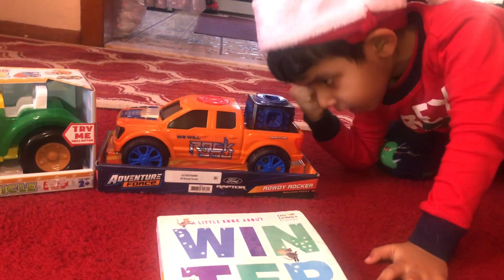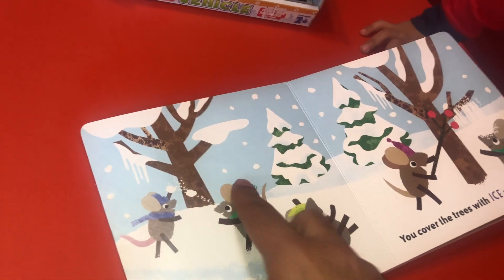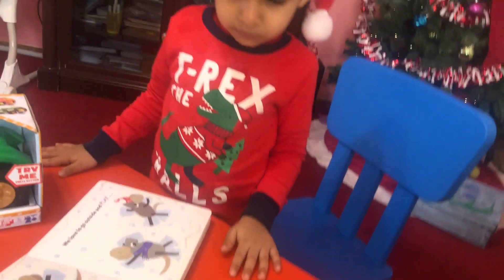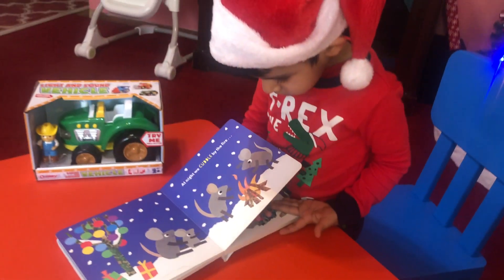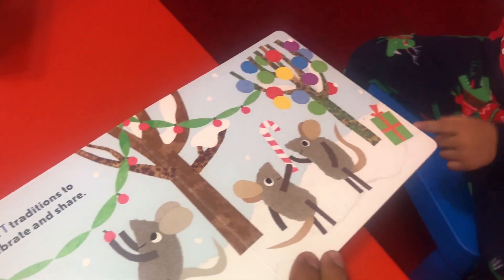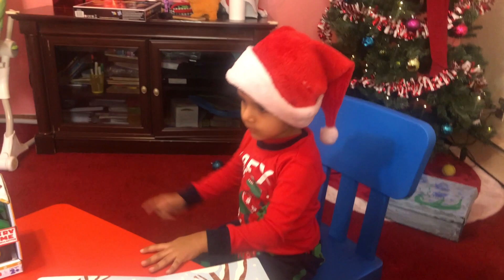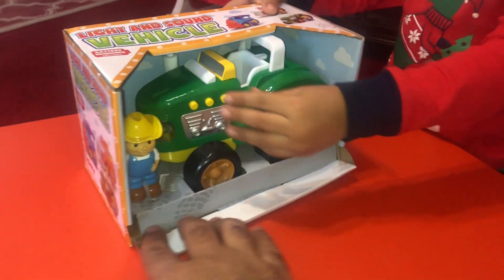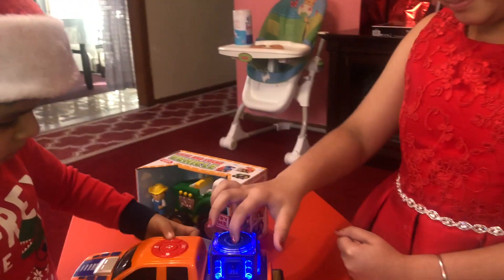Lets read Kids winter book and open new TOY